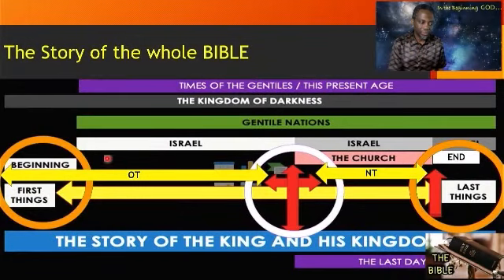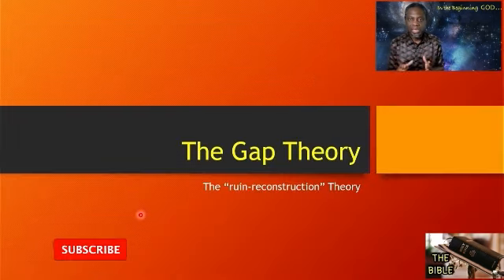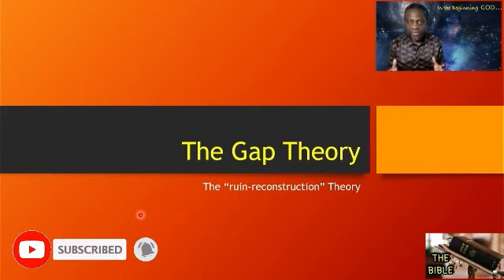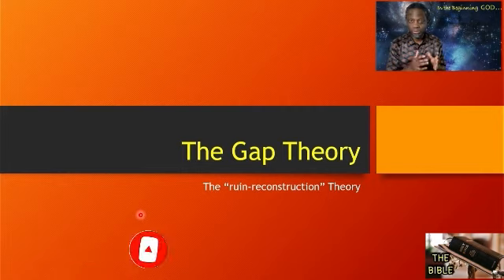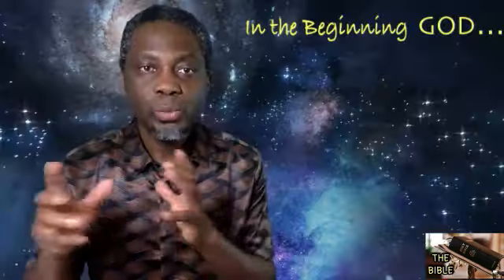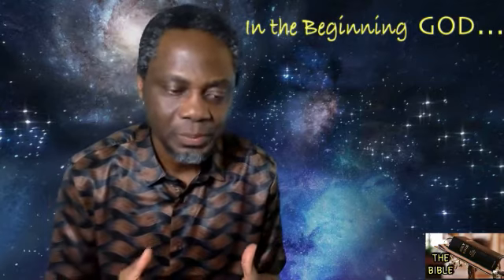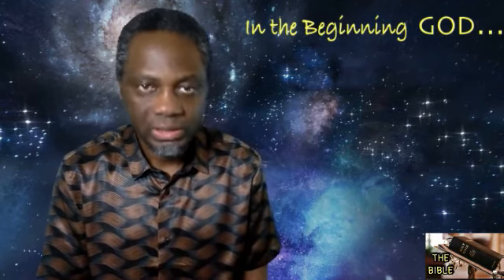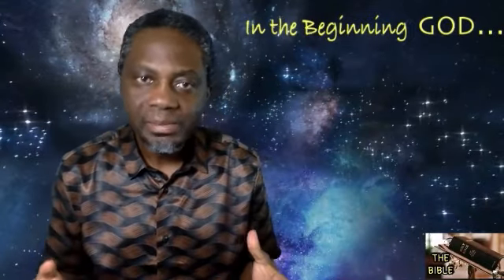The BIBLE series // Part 121 // God is beyond science // Genesis 1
The Bible series are EDITED VERSIONS of online teachings done, starting from MAY 2020, on ARISE BROADCAST platform at the invitation of

Pastor & Deaconess Kunle Fenojo
ARISE BROADCAST
MERCY CENTRE
The World Overcomer's Church
Owode Branch.
KunYem School Compound
Owode. Ijako.
Nigeria

I am grateful for their invitation and continuing support

Credits

Cover produced at Canva.com

Background picture from Pixabay.com

In these series of teachings, in addition to my own personal studies I also use resources from various sources